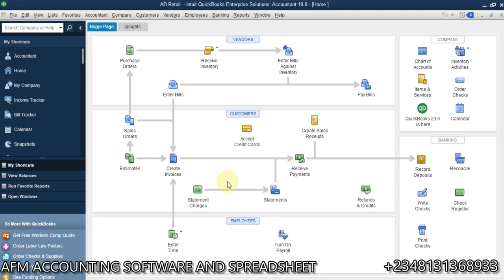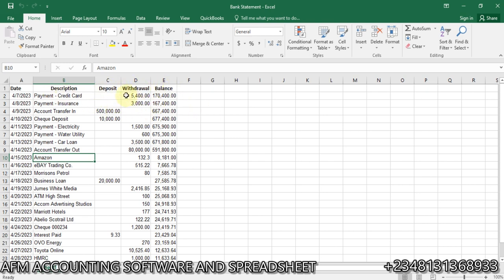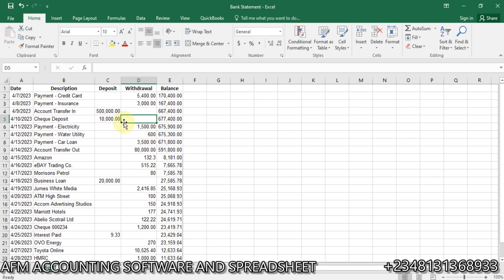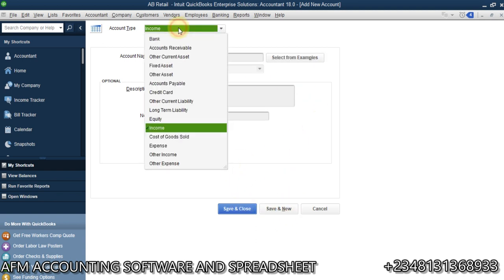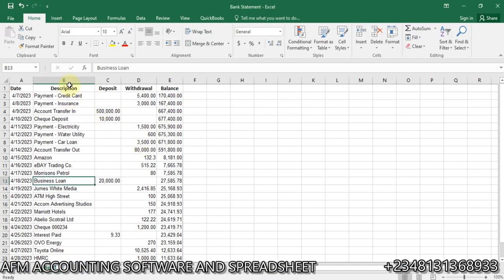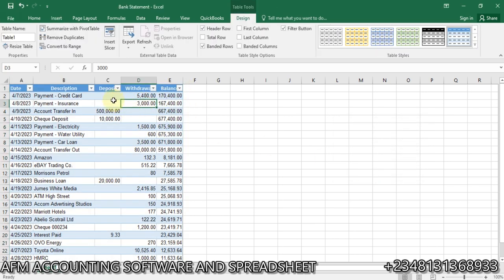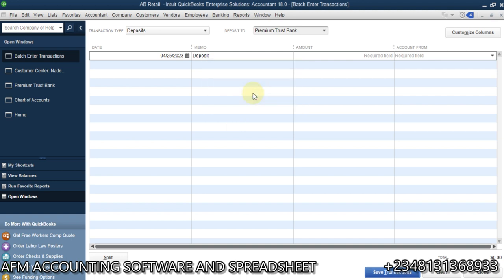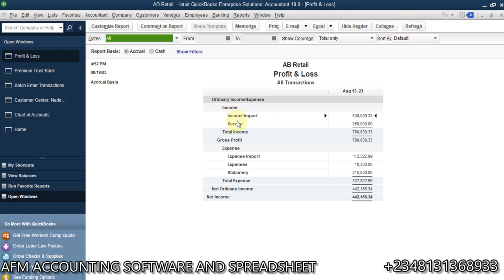How to Manually import Bank Statement Transactions into QuickBooks desktop.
If you don't have QuickBooks bank feeds set up. You can use this alternative to import Bank Statement Transactions into QuickBooks desktop.